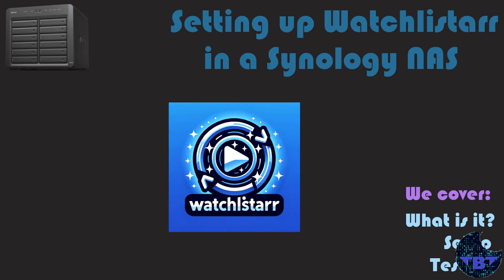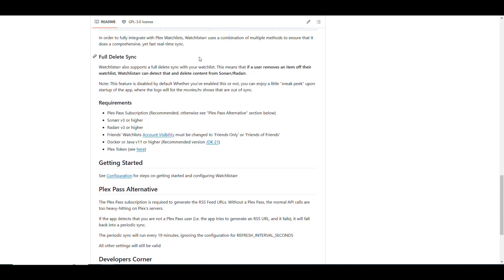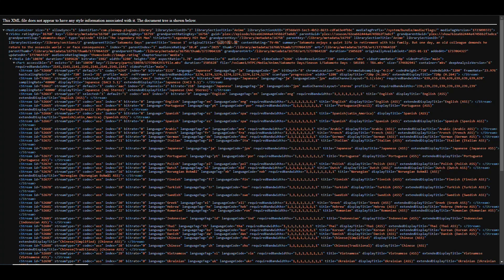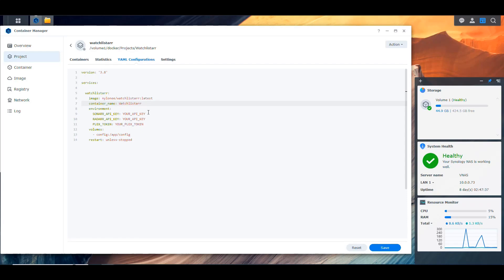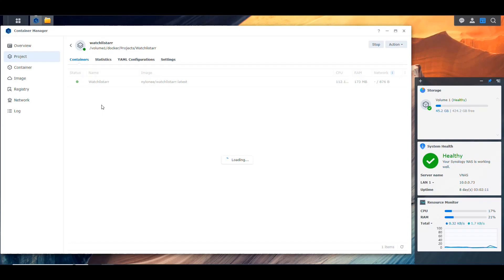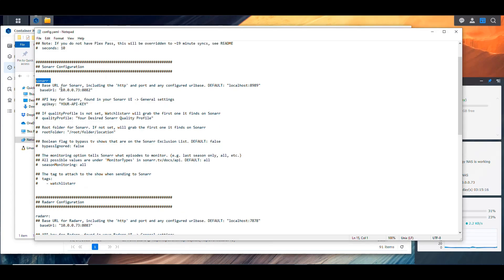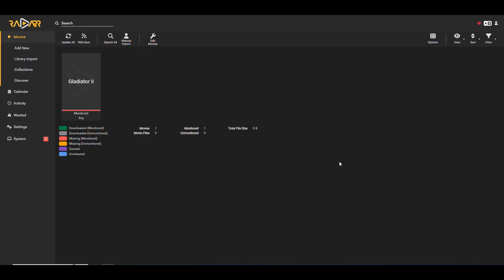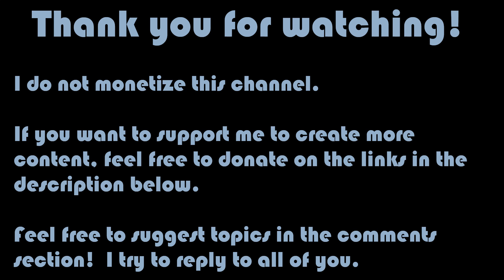Installing Watchlistarr in a Synology NAS [Video Request]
In this video, we cover the Text Media Server application named Komga.

Timecodes
0:00 - Intro
0:12 - The Request
0:24 - Donors
0:35 - The GitHub
2:59 - Account Visibility Requirement
3:45 - How to find your Plex token
4:41 - The sample Docker Compose file
5:20 - Creating the folder structure
5:45 - Creating the Project
6:11 - The Docker Compose
8:30 - Building the project
9:05 - App can't reach the arrs
9:45 - Editing the application configuration to properly access the arrs
12:33 - Testing
15:11 - Outro